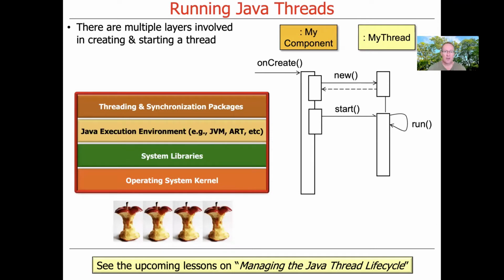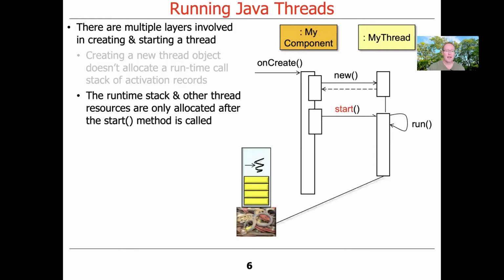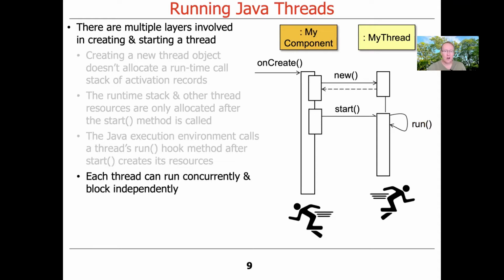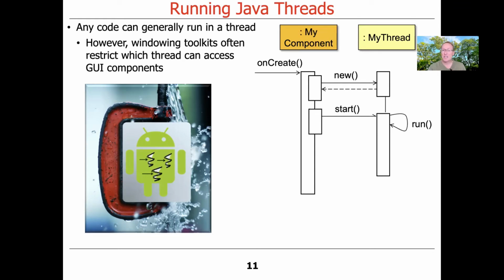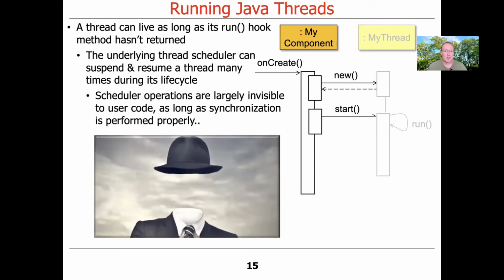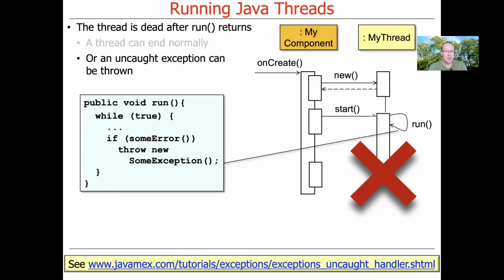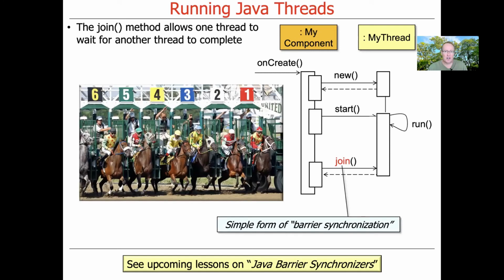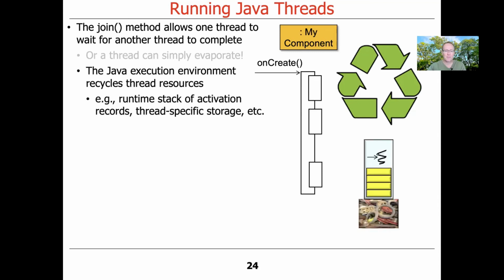Exploring How Java Threads Run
This video describes how Java threads run after their start() method is called.  It also describes how a thread exits, as well as outlines how one thread can synchronize with the termination of another thread.